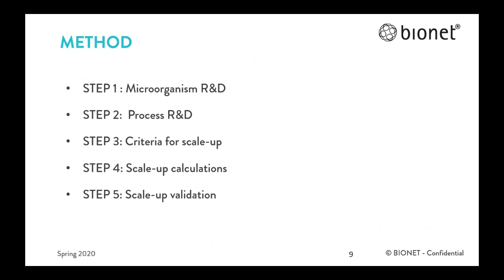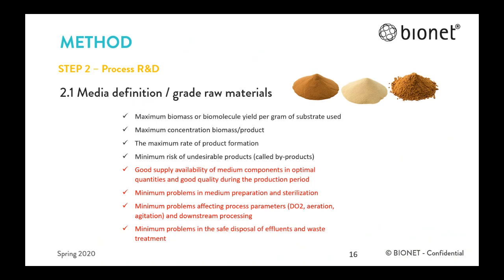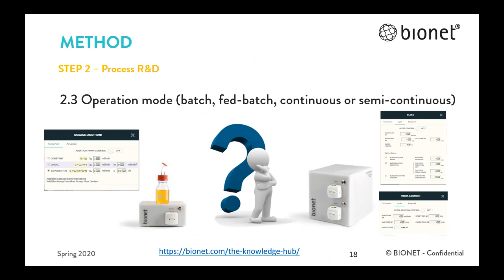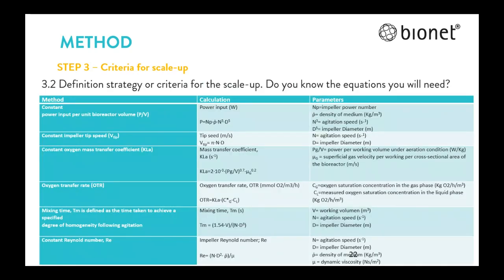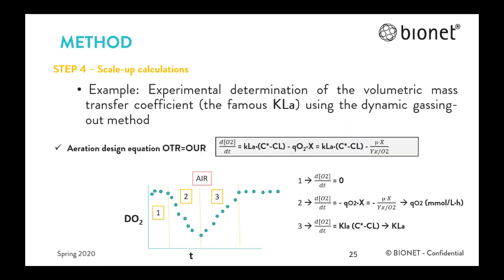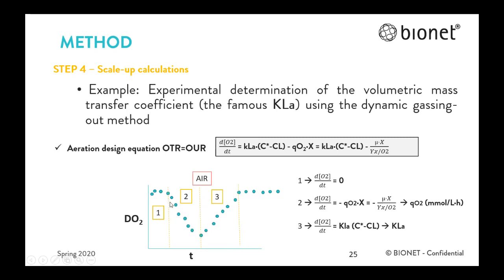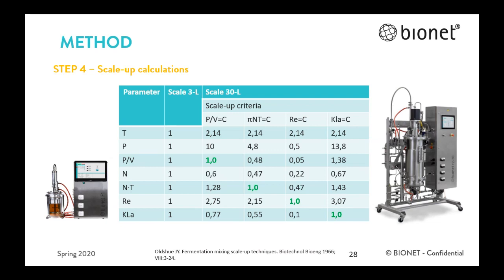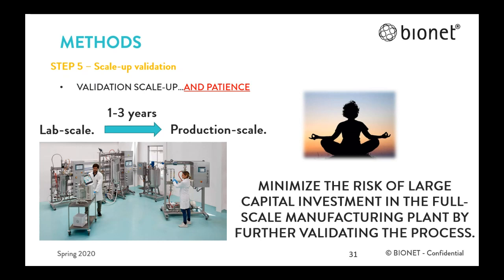Webinar 1: 5 steps into the Scale-Up of Microbial Fermentation Processes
Planning the jump into Industrial is a challenging experience that all successful bioprocesses and bioprocesists go through.

With many factors having to be taken into account (at the biological, biochemical, mechanical levels among others), there is no other option than to follow a plan.

What is the process information that cannot be dismissed? What process parameters will affect one another when going industrial? What day-to-day operational and/or experimental practices can enhance my efficiency in this process?

During this webinar BIONET proposes a step-guided methodology (including a review on the key equations), an unique result of a combined large experience in the design of industrial size bioproduction plants and in bioprocess optimization and scale-up activities.